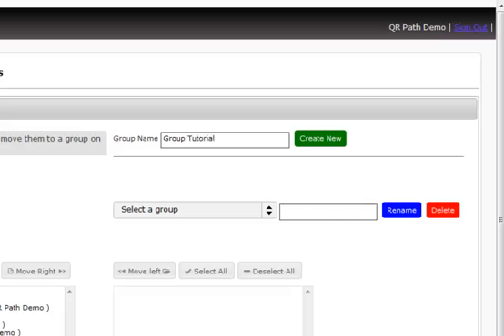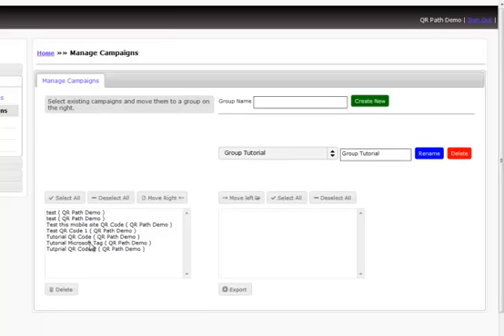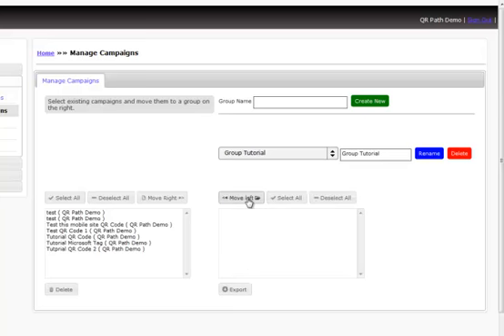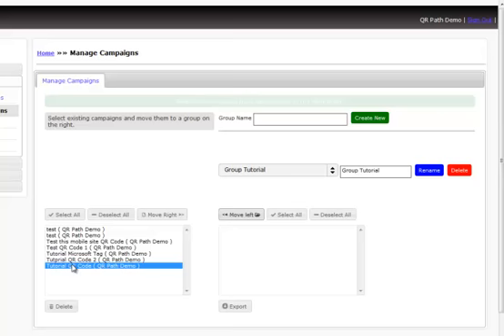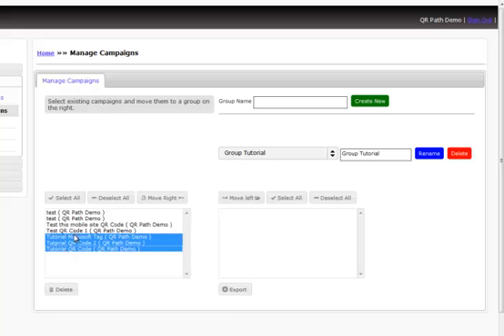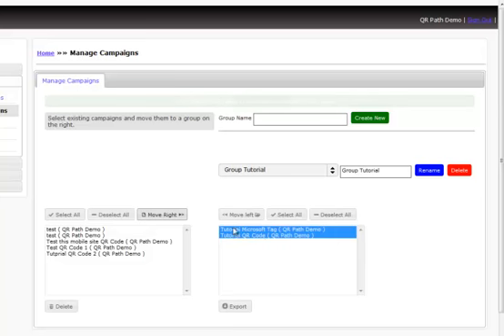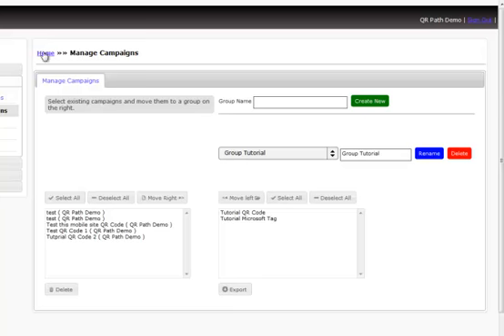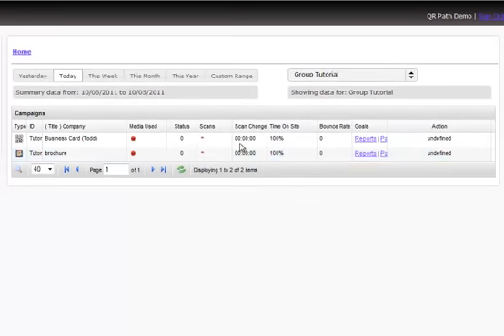How do you organize QR Codes into groups? - Tutorial: Also includes Microsoft Tags | QR Path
This tutorial will show you how you can create groups for your QR Codes and Microsoft Tags in the online - web based QR Path account system.  This grouping helps you organize your QR Codes by marketing material, client names, business departments, and more!

What is a QR code?  What Does QR Code stand for?  How are QR Codes Used? How can you track your QR Codes?  Do you know who is scanning them?  Do you know where the people scanning your codes are located?  If not then you need to check out the QR Path tracking system for Quick Response Codes and Microsoft Tags.

If you're ready to created stunning QR Codes and Microsoft Tags then QR Path is the right software for you to choose. With the variety of QR Code Generators and online Tracking that is just like Google Analytics!

Did you know? - QR Codes are also called 2D Barcodes because they scan in more than one direction making them two dimensional.

How do you create a QR Code?  It's easy with QR Path's online QR Code dashboard.  Organize your QR Codes and MS Tags (Microsoft Tags) with ease and even create Mobile Web Pages and complete Mobile Websites with the click of a mouse!

No other online technology comes close to offering the Quick Response Code programming you need to have a successful QR Code Campaign.  FREE QR Code Generators?  YES!!  Online QR Code Script?  YES!!  Works well with Android Apps, iPhone Apps, Blackberry Apps and even iPad, Galaxy, and Amazon Tablets!

Track your QR Codes and Microsoft Tags today with QR Path's online web based software